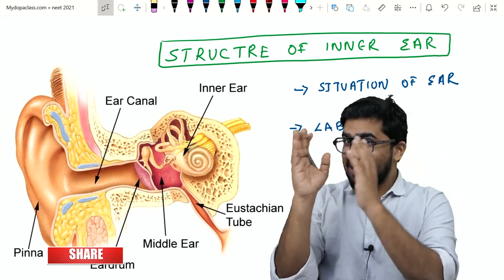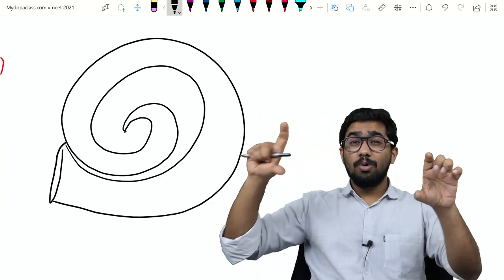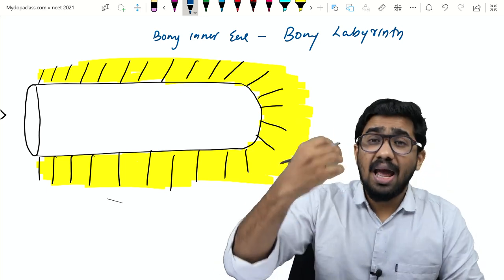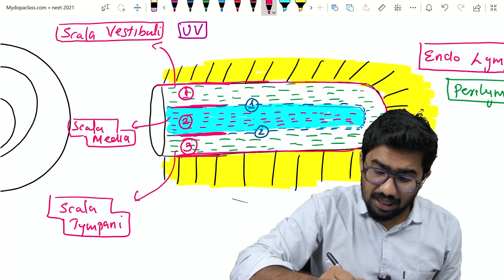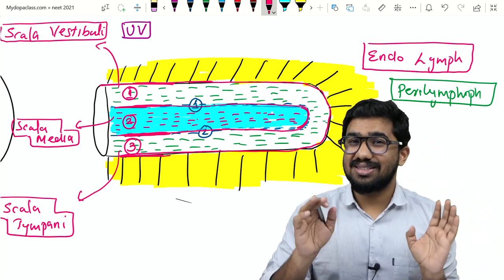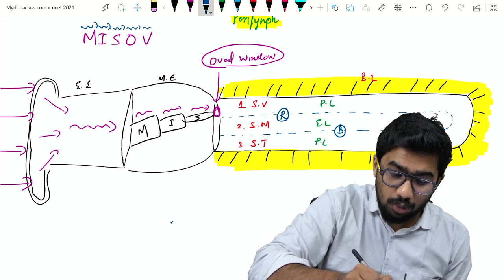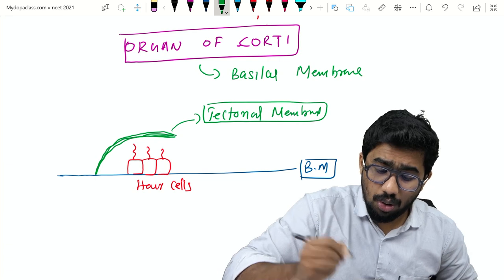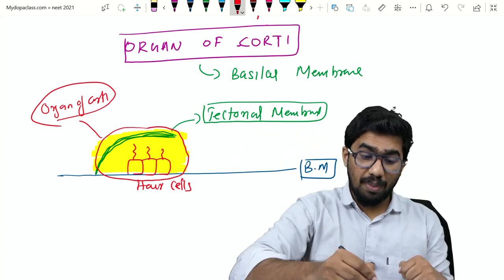Structure of Inner Ear | Mechanism of Hearing | Dr Ashiq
happy studying guys
with love
Dr. Ashiq